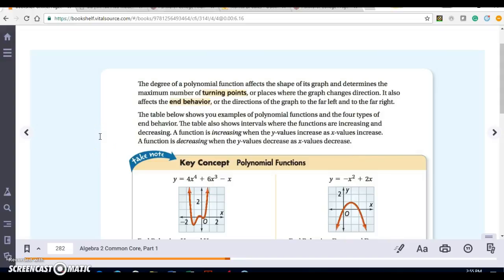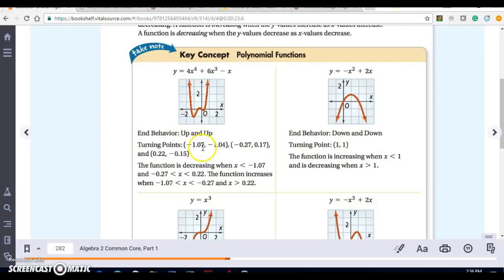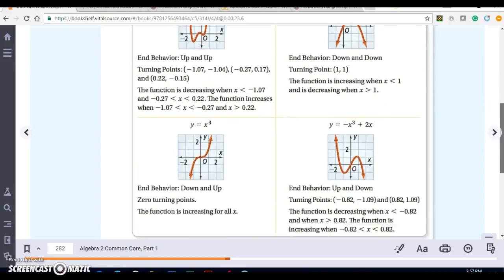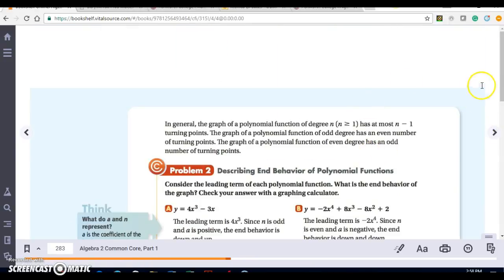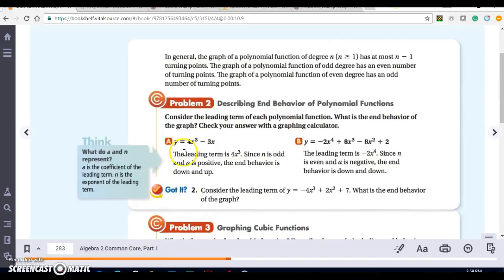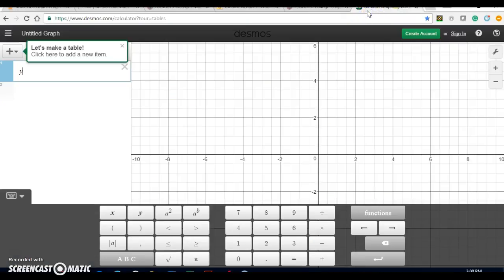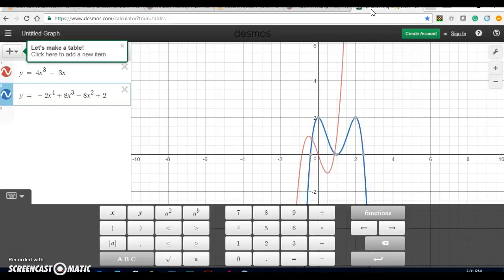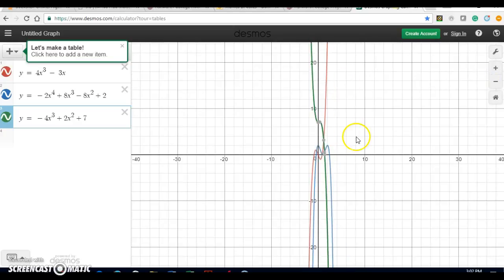Algebra 2 - End Behavior of Polynomial Functions